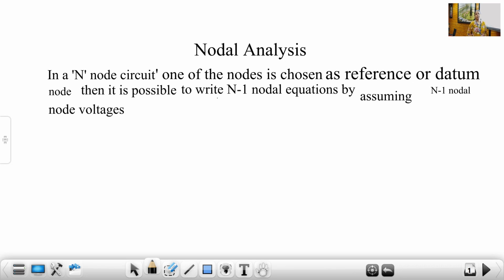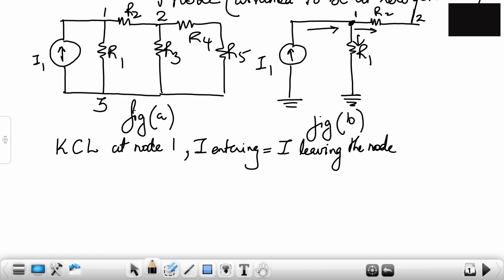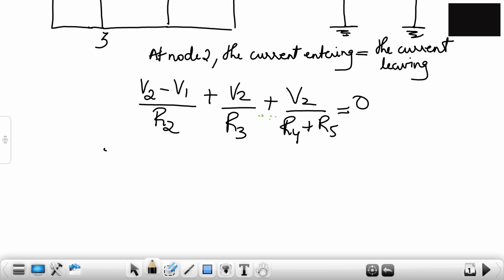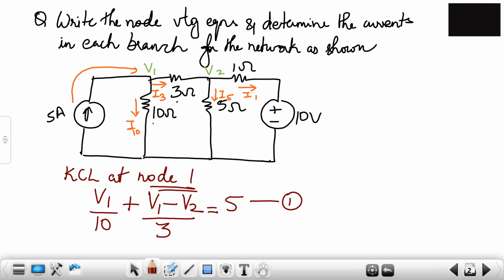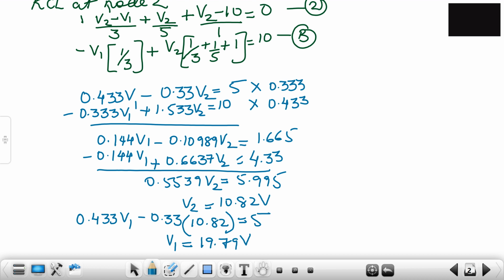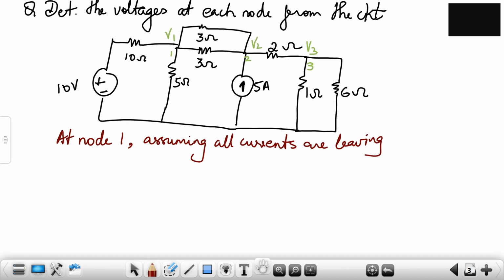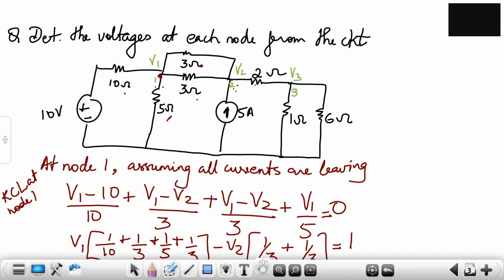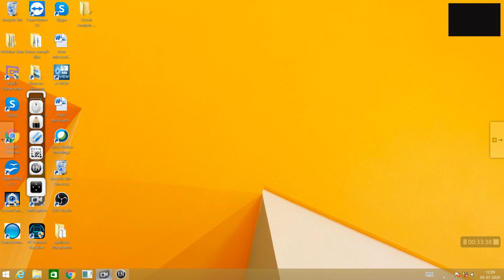Nodal Analysis Part I